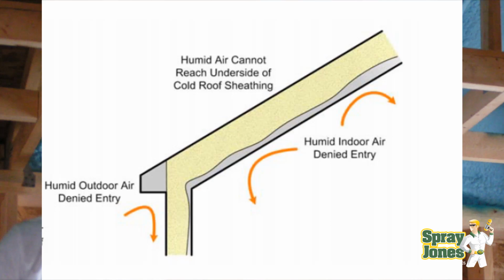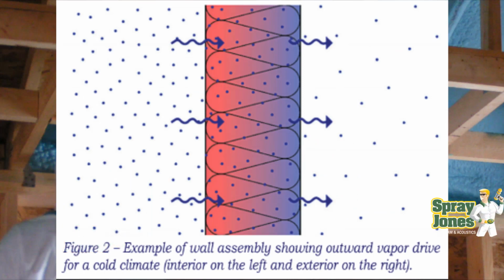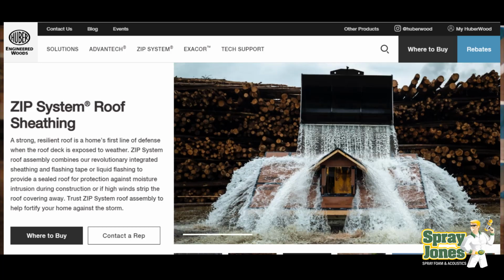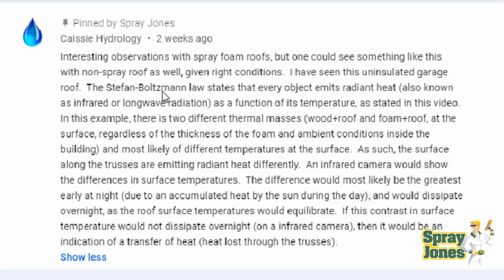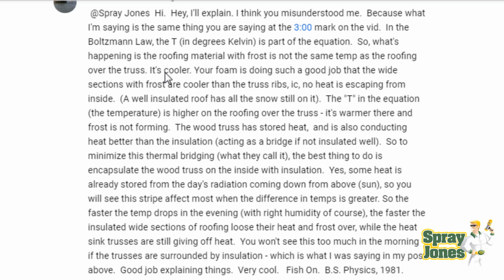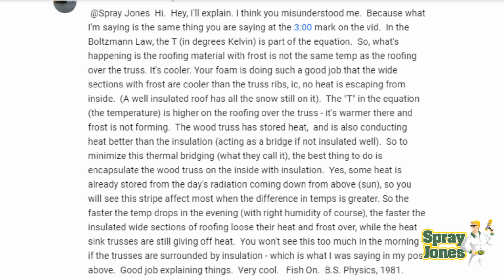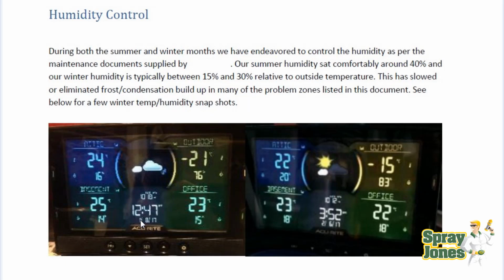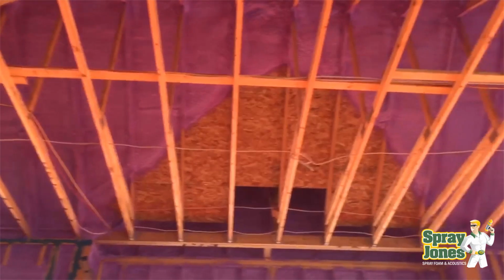Cathedral Ceilings, Attics & Roofs with Spray Foam Insulation | 3 of 4